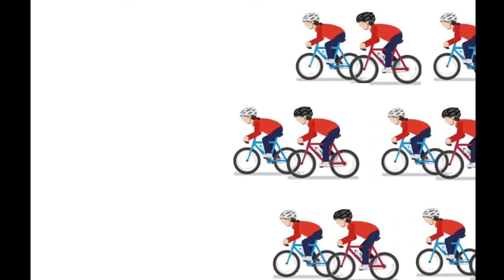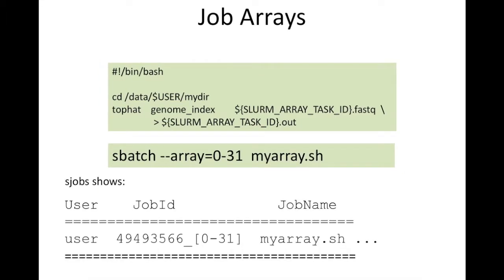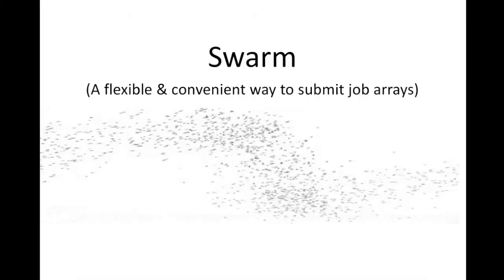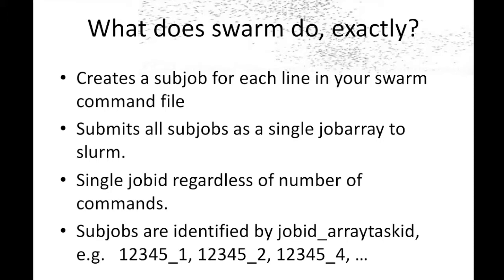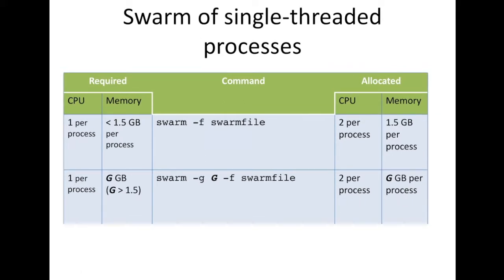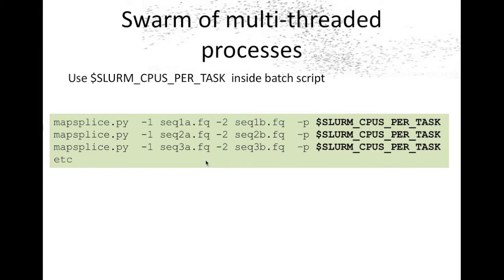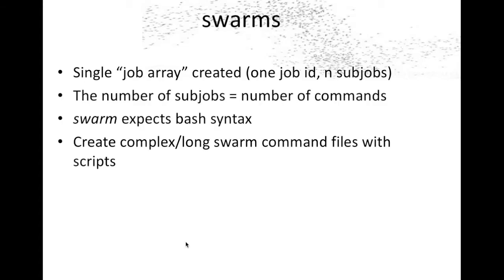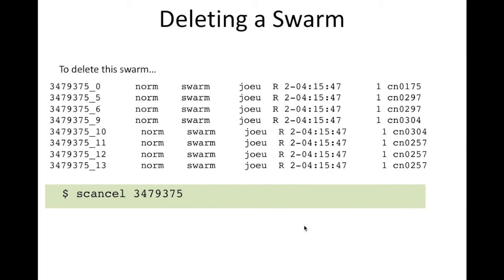Swarms of jobs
How to run groups of independent similar jobs on Biowulf